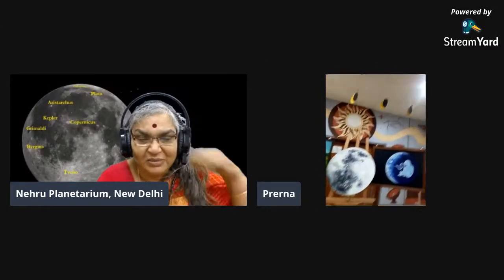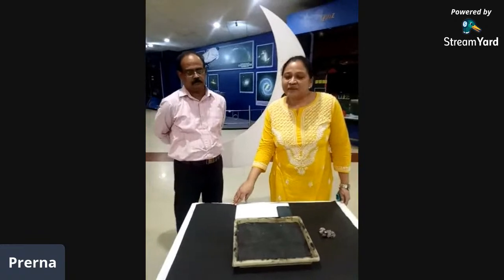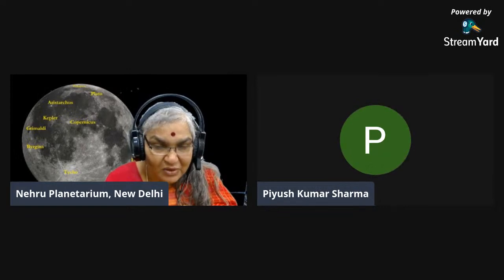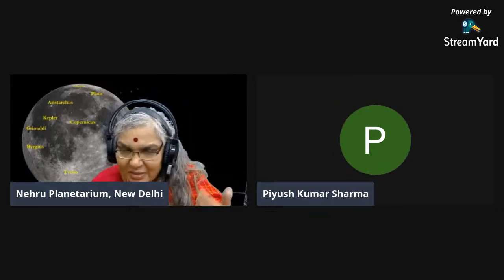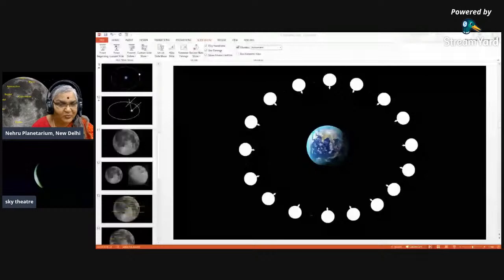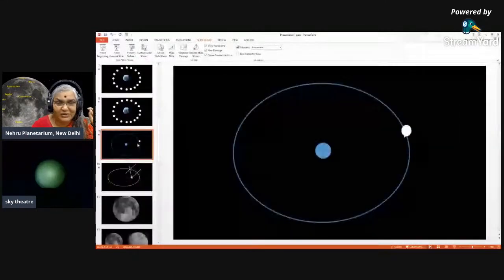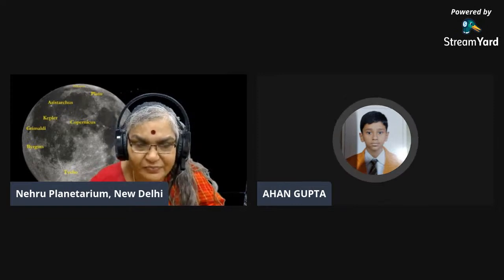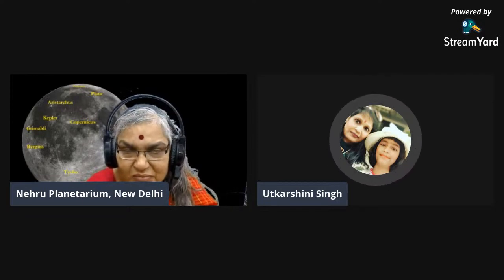Doorstep Astronomy Session I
Nehru Planetarium, Nehru Memorial Museum and Library,  invites you and your students to a weekly video magazine in planetarium format, to be streamed on Youtube Live, starting from the 7th of September 2020. The Video Magazine is a series titled “Doorstep Astronomy” and will be broadcast live on the Youtube channel of Nehru Planetarium, with possibilities of participant interaction through chat, as also the possibility of on the spot invitations to be given to participants with good questions, to come into the magazine broadcast and present their discussion in the magazine.

This is the first episode "The Many Faces of the Moon"